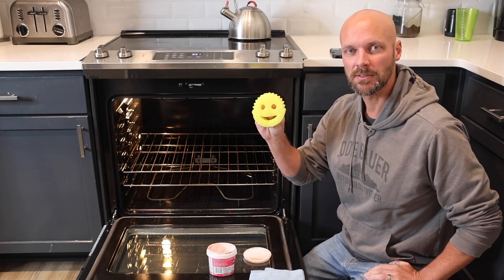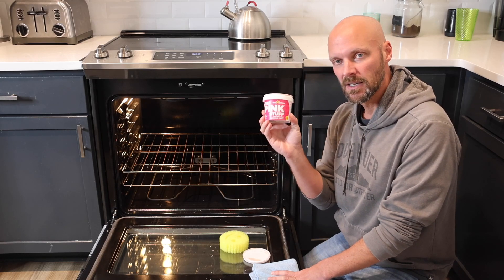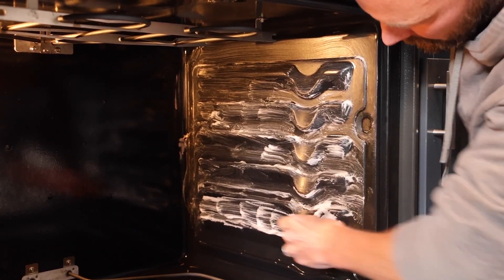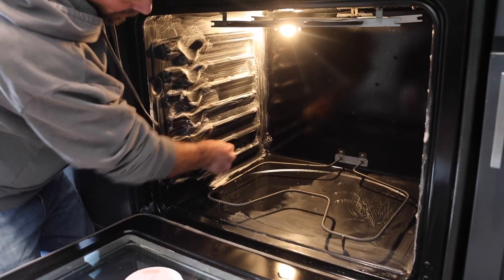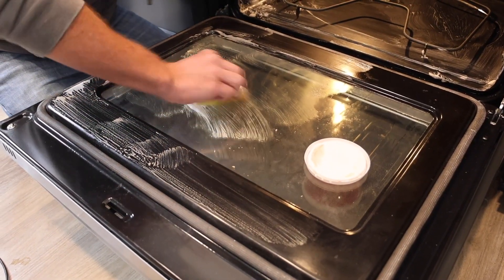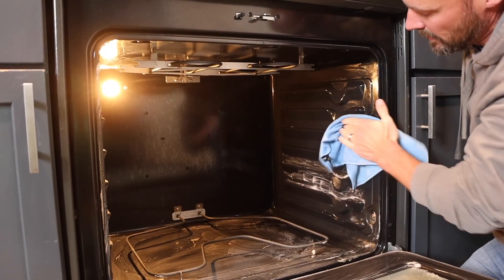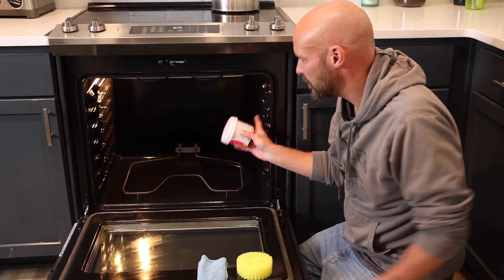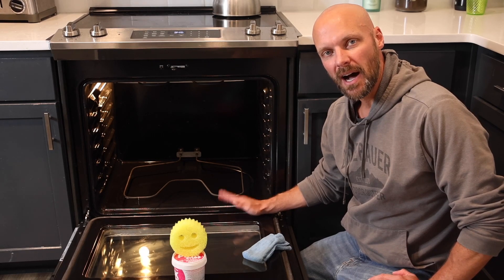How to Clean Your ENTIRE Oven FASTER - Top, Sides and Bottom of Oven